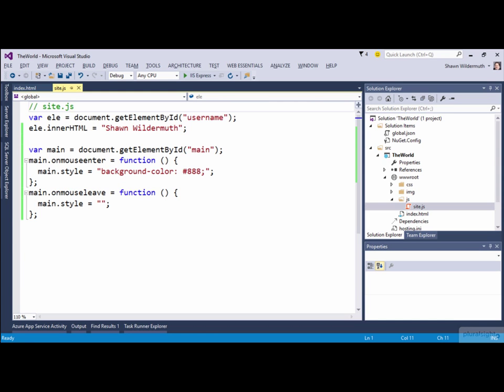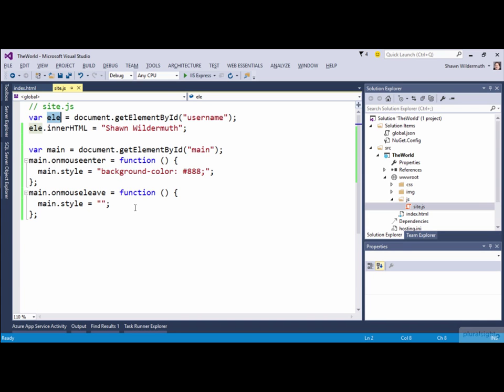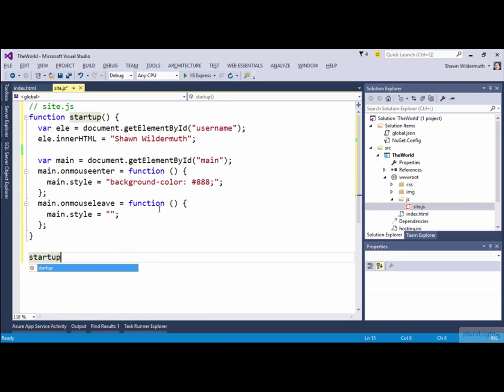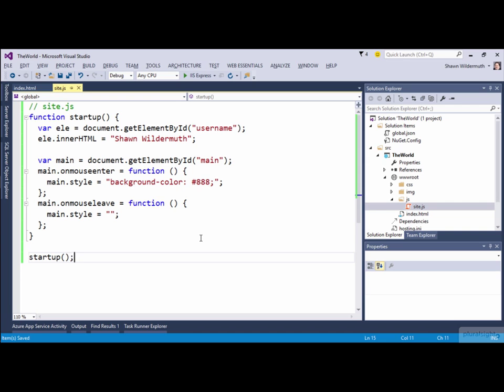03 05 Global Scope